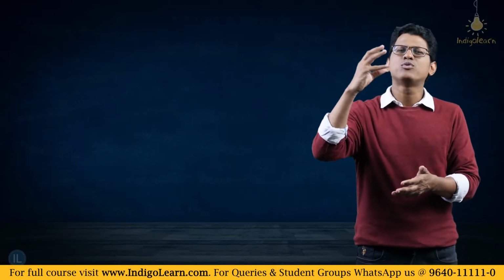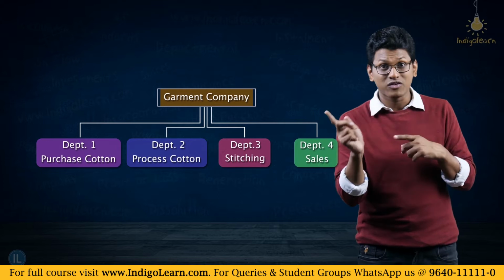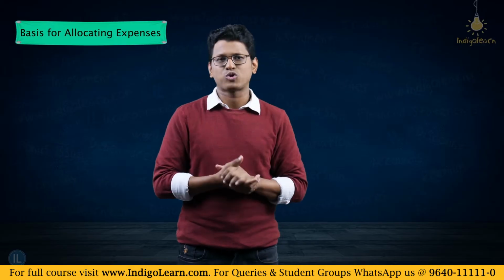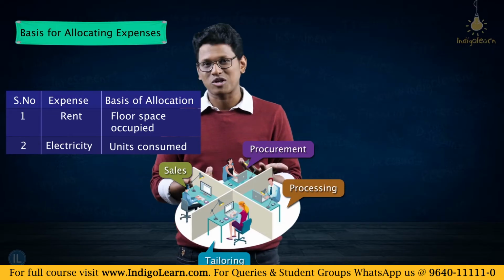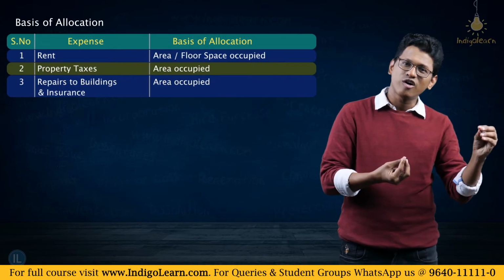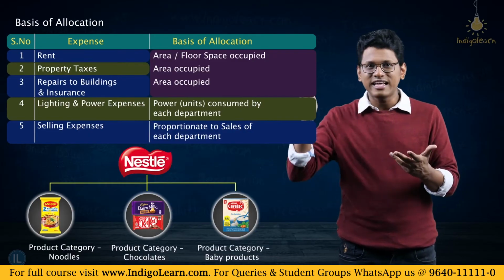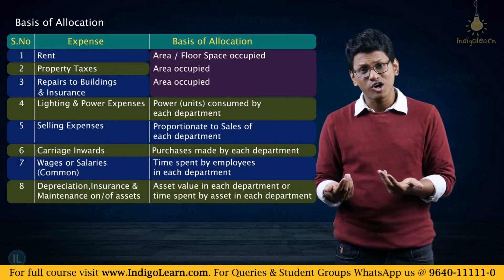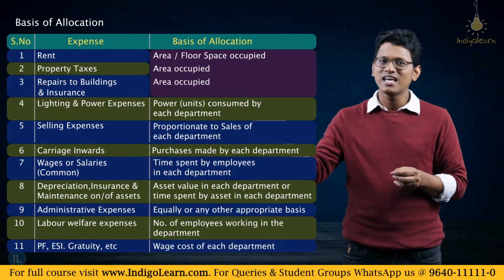Department Accounting |CA Inter | Logic & Concept | How to solve problems logically? | Sep 25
CA Inter Accounting Classes by IndigoLearn - CA Sathya Raghu & CA Suraj Lakhotia.